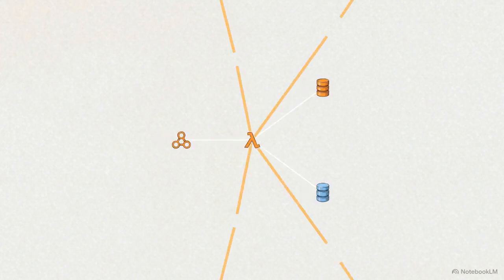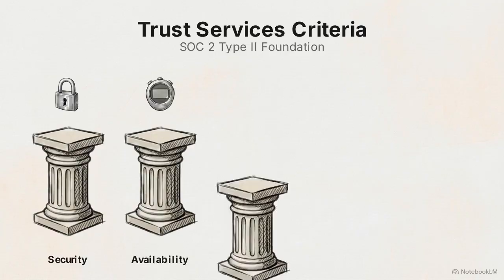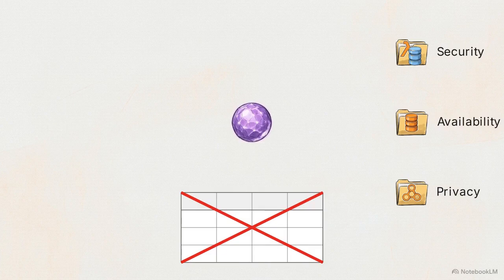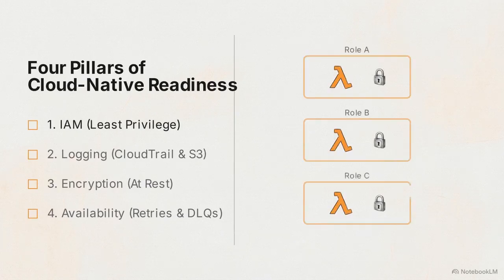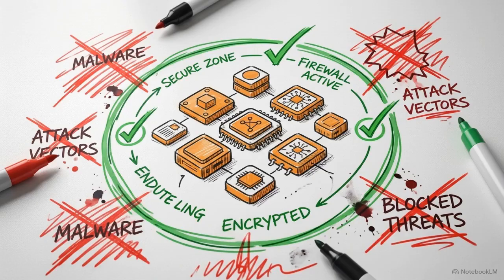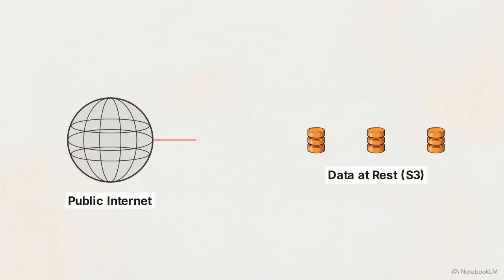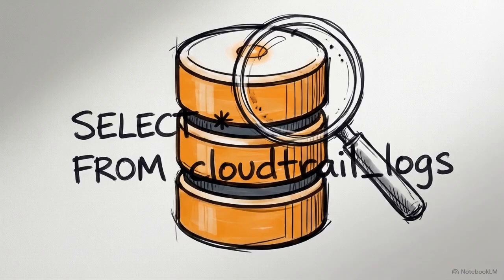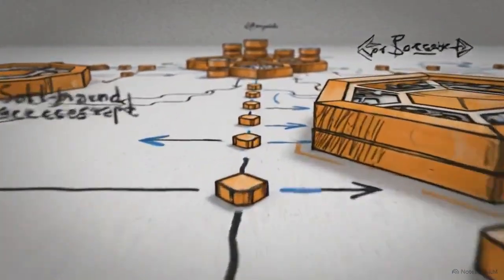How to Pass a SOC 2 Audit on AWS Serverless | The GRC Playbook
Serverless architecture is the future of regulated SaaS, offering elastic scale and fewer infrastructure chores
. But when a SOC 2 Type II audit looms, how do you prove control effectiveness in a world where compute is ephemeral, infrastructure is abstracted, and identity is your new perimeter
In this explainer video, we break down a real-world playbook of how a regulated SaaS CRM platform handling sensitive PII, PHI, and financial data successfully prepared for and defended a SOC 2 Type II audit while running entirely on an AWS serverless stack
. We move past the theory and show you exactly how to execute compliance in a dynamic, cloud-native environment
⏳ Video Chapters:
0:00 - The Serverless Compliance Challenge: Why ephemeral resources like AWS Lambda and configuration-driven security complicate SOC 2 evidence collection
2:15 - Mapping Serverless to SOC 2: How to translate AWS services like Lambda, API Gateway, S3, DynamoDB, Cognito, and KMS into the SOC 2 Trust Services Criteria language
4:30 - The Shared Responsibility Model: How to build a serverless-specific shared responsibility matrix that auditors can easily follow, defining boundaries between AWS and your internal teams
7:00 - Implementing Key Technical Controls: Operationalizing IAM least privilege, enforcing continuous data encryption, and embedding security into your CI/CD pipelines
10:45 - Automating Evidence Collection: Stop scrambling for evidence! Learn how to use AWS Config, CloudTrail, Security Hub, and Audit Manager to automatically collect timestamped, tamper-proof logs across your environment
14:20 - Policies & Control Narratives: How to write control narratives that bridge the gap between technical enforcement and governance ownership
17:00 - The Pre-Audit Readiness Review: How to run a mock audit, spot common failure patterns (like over-permissive IAM or configuration drift), and close gaps before the audit window opens
🎯 Who is this for? If you are a GRC professional, cloud security engineer, DevOps leader, or SaaS founder responsible for audit readiness in a cloud-native environment, this blueprint will transform serverless from a compliance puzzle into your superpower
🔗 Get the Full Playbook: Members can access the complete step-by-step deep dive by Alex Seven, including the readiness checklist, shared responsibility matrix template, control mappings, and evidence automation model